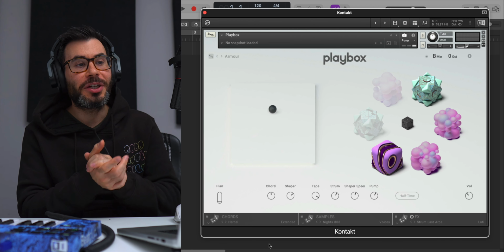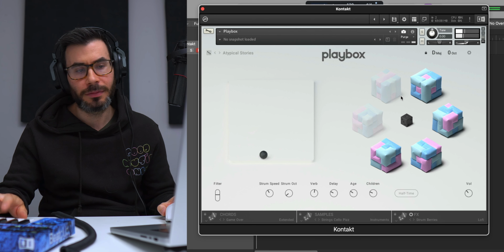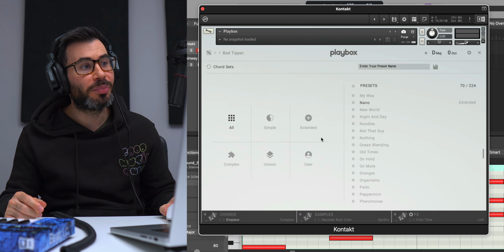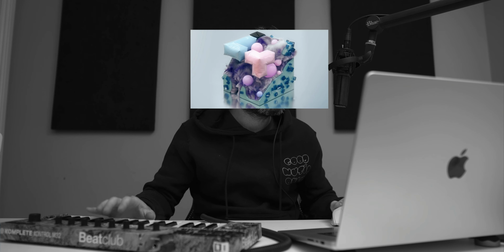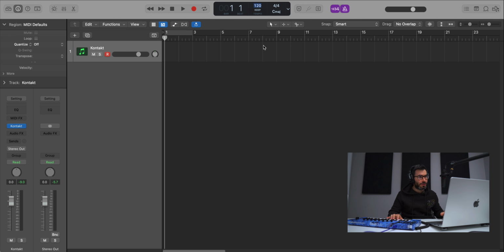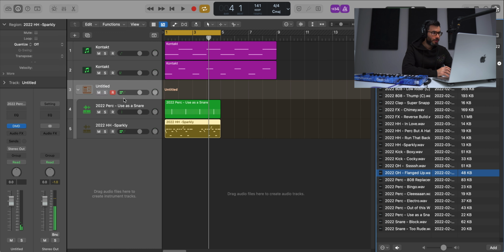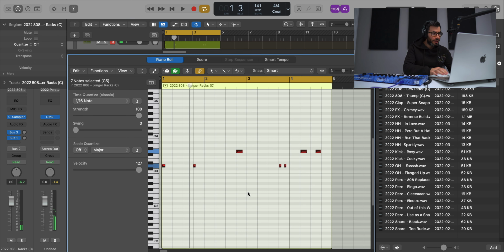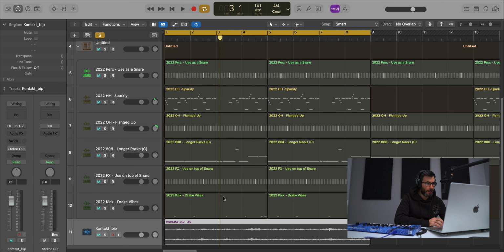The new secret weapon for producers…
Chapters
00:00 Intro
00:31 Native Instruments Playbox Walkthrough
05:39 Beat Cookup
12:58 Final Beat
14:07 Outro